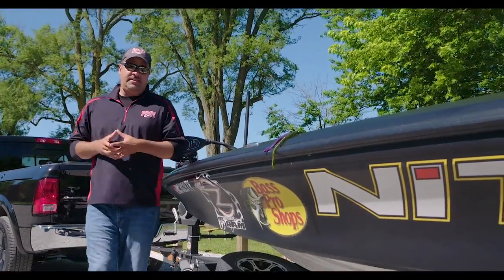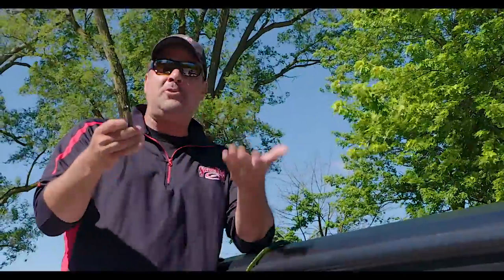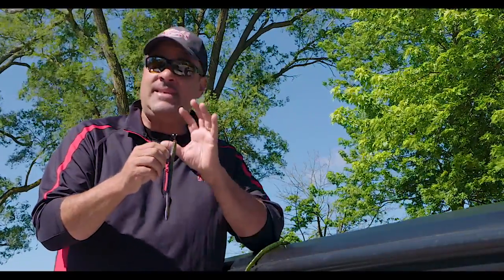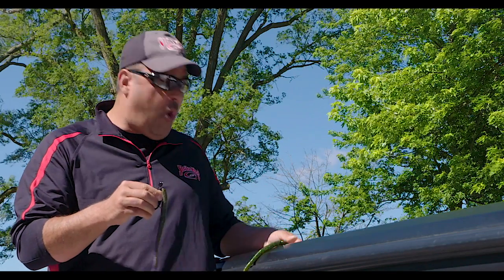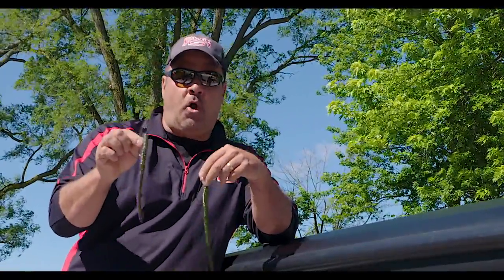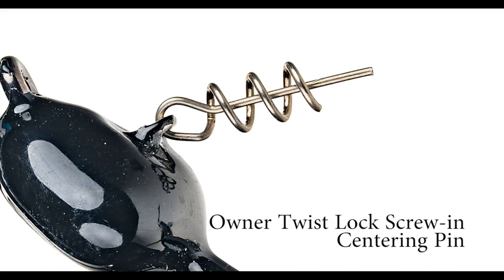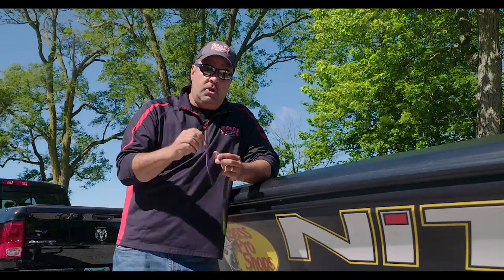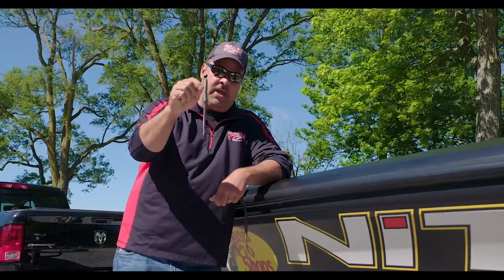Mag Jig Head Info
Mark Zona dives deep on the new Tour Grade Mag Jig Head from Strike King. This jig head is a go-to for fishing oversized worms.